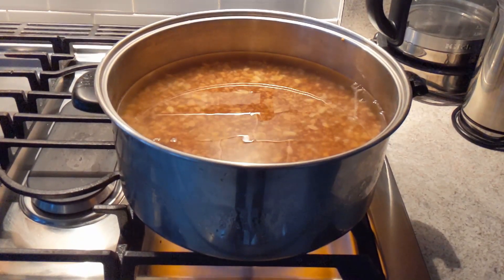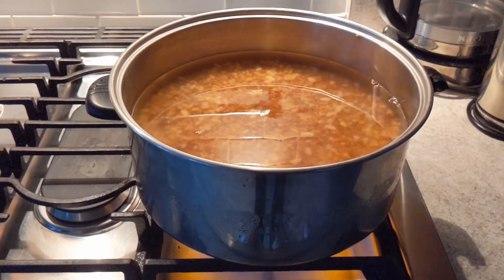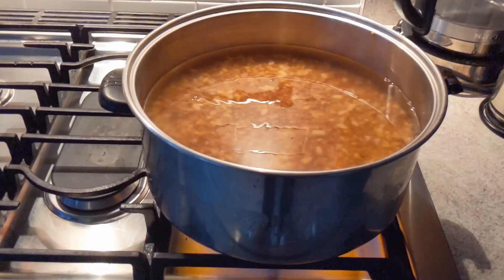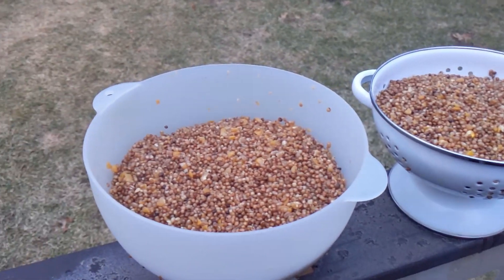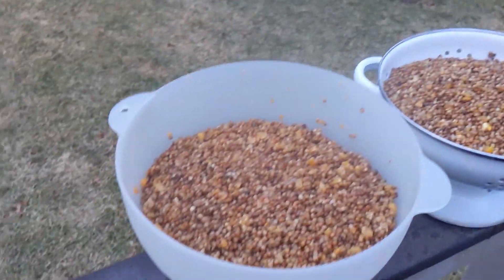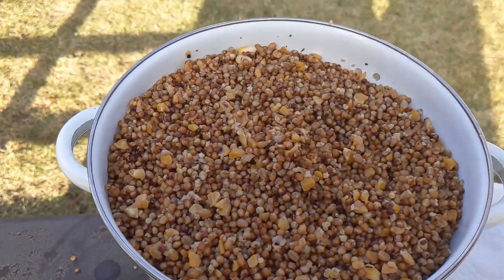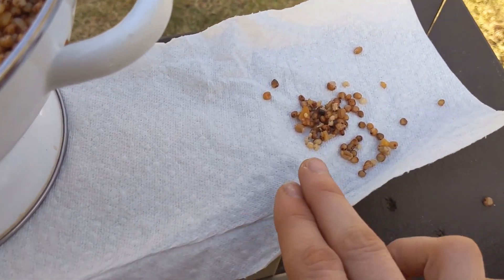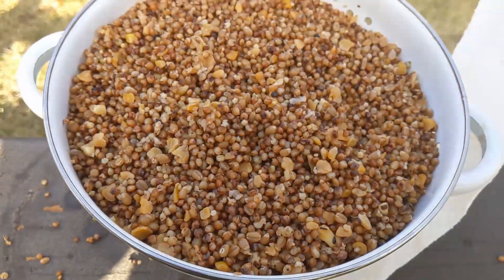How to grow mushrooms, Pressure cook.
In this section of mushroom growing, I go over how to pressure cook to sterilize grains and get them ready for inoculation. In simple words, cleaning the grains so that mushroom spores have the best chance to grow.